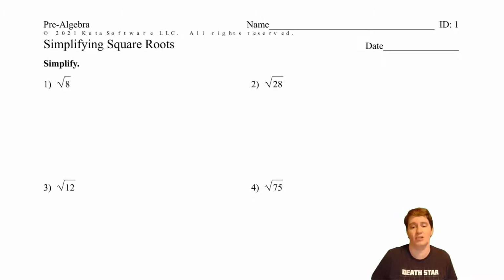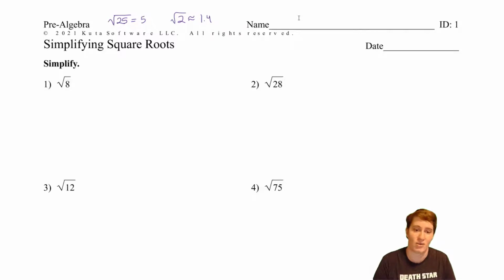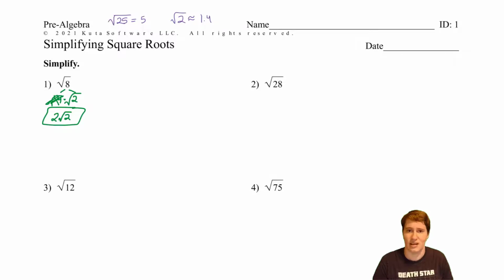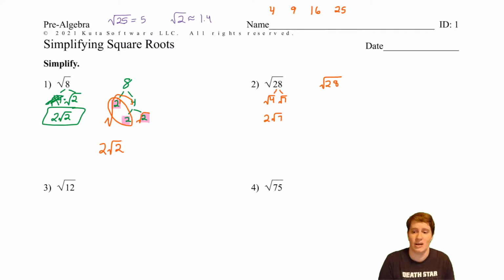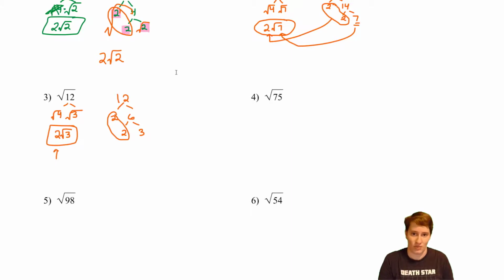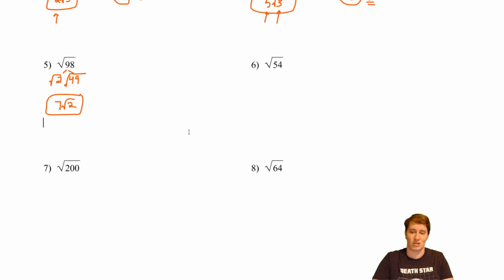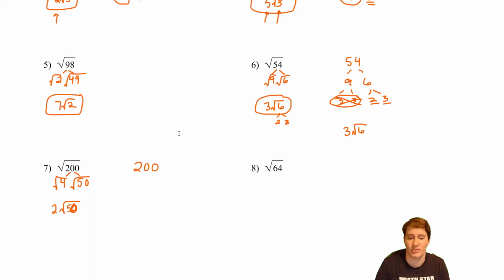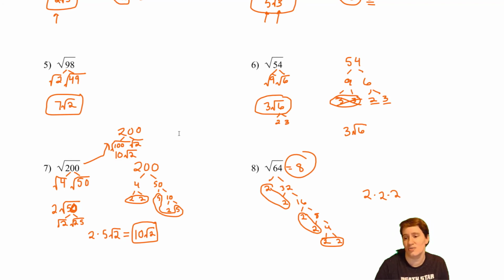Simplifying Square Roots - Pre-Algebra